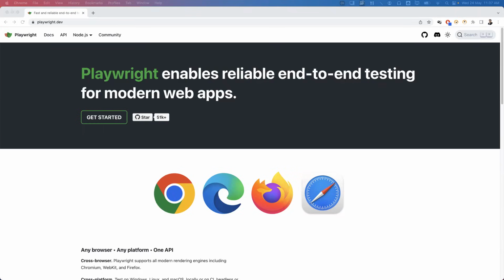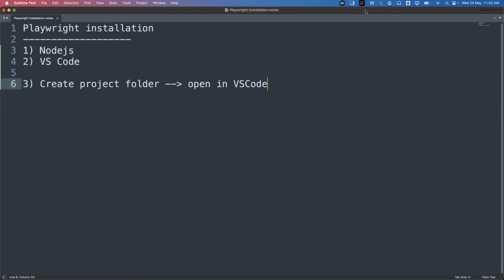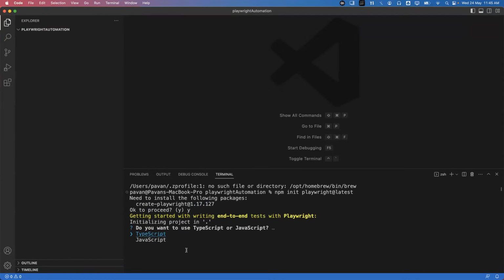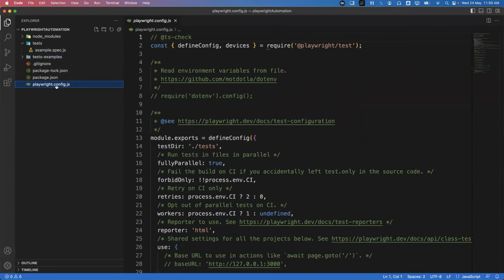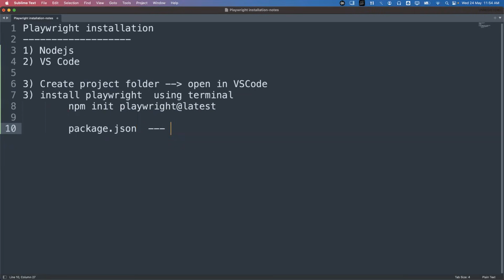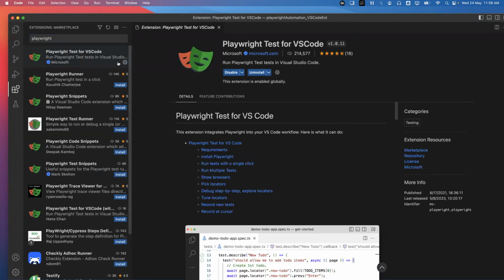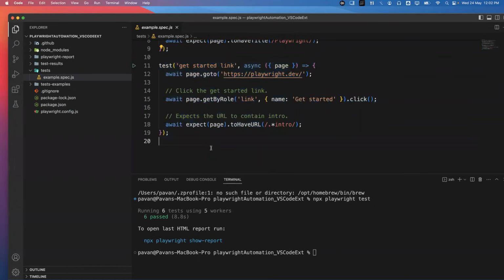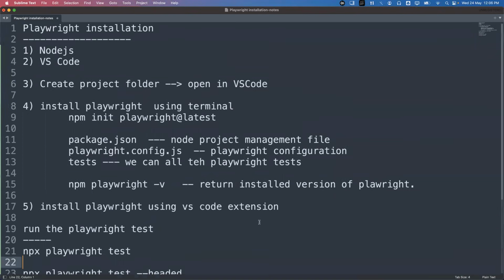Playwright with Javascript | Installation | Part 2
Playwright installation
1) Nodejs
2) VS Code Editor
3) Create project folder  and  open it in VSCode

4) Install playwright  using terminal

  package.json  --- node project management file
  playwright.config.js  -- playwright configuration
  tests --- we can all teh playwright tests

  npm playwright -v   -- return installed version of playwright.

5) install playwright using vs code extension

Run the playwright test
npx playwright test
npx playwright test --headed

HTML report
npx playwright show-report